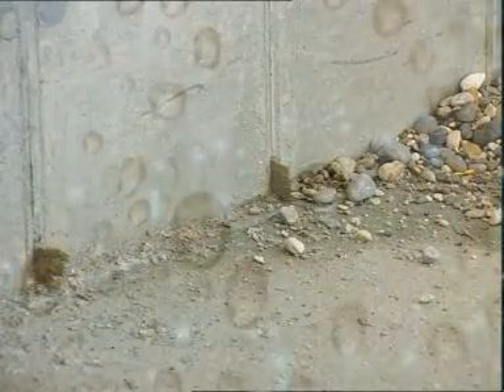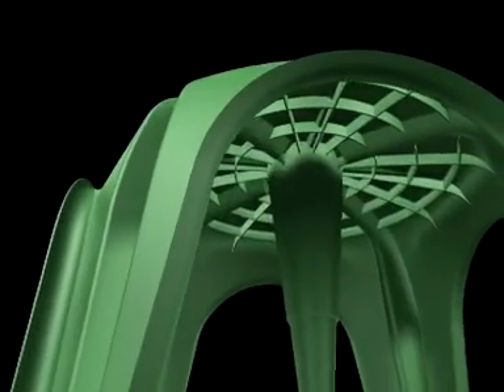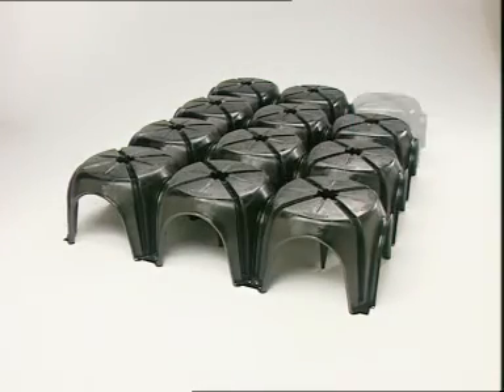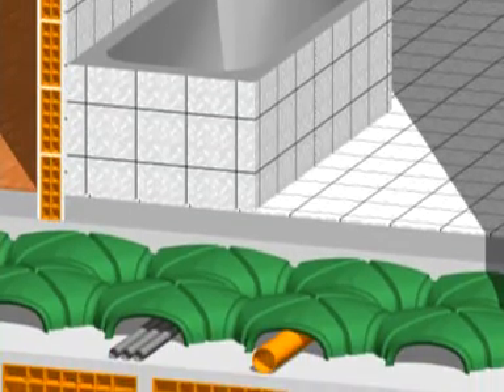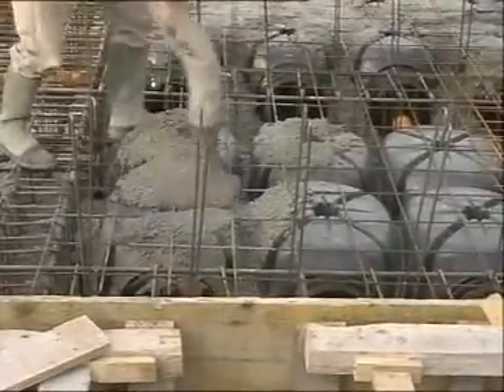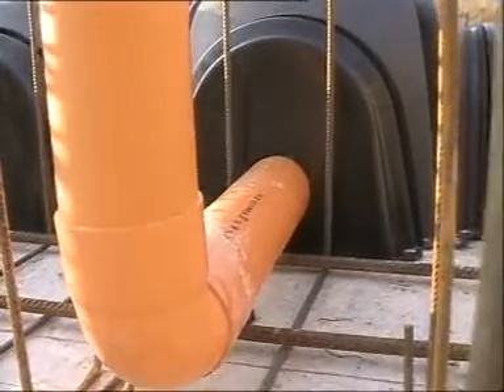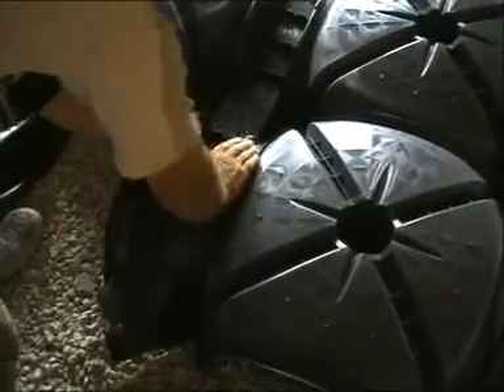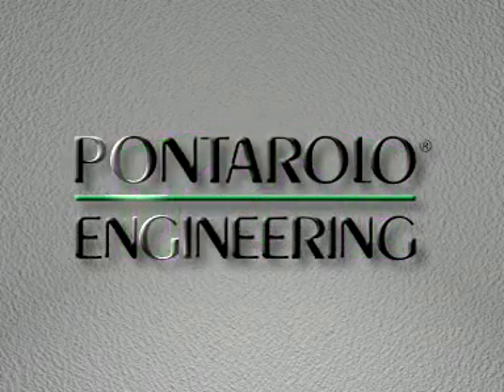Cupolex and Beton Stop, Aerated structural flooring system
Cupolex is a patented aerated floor system interconnectable to compose a self bearing structure suitable for receiving poured concrete.
The Cupolex system creates a hollow space for the ventilation under the floor. The recycle of air, which is formed below the slab, convoys humidity outside the buildings. Moreover Cupolex has a modular layout and a capacity of adaptation to every type of surfaces.
The presence of the central cone makes safer the walkability, damps the acoustic wave caused by the trampling, preventing that the underfloor space behaves like a loudspeaker . Cupolex also allows inside the passage of cables , pipes and plants.

Beton Stop is an element for closing the openings side of Cupolex. The corrugated shape of Beton Stop allows to suit the Cupolex system for all the demands of project and to compensate all the measures of the different project areas from those obtainable with Cupolex. The pre-cut hole in the Beton Stop provides space for the running of services.